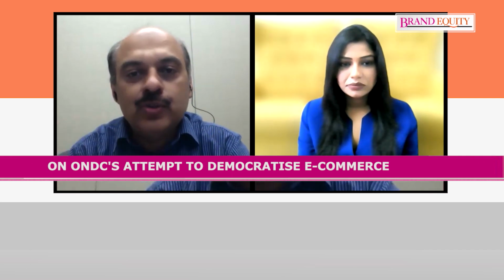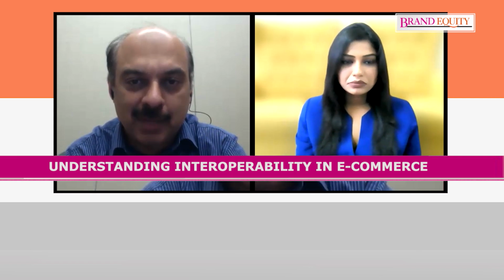Brand Equity In Conversation With ONDC's Chief Business Officer Shireesh Joshi | ET Now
This week on Brand Equity watch the Chief Business Officer of ONDC, Shireesh Joshi, decode the Open Network for Digital Commerce and how it will democratise the e-commerce market in a conversation with @sonalikrishna.
He also weighs in about ONDC’s business model, functions, vision for the company and much more.